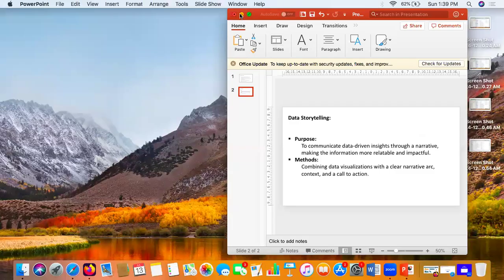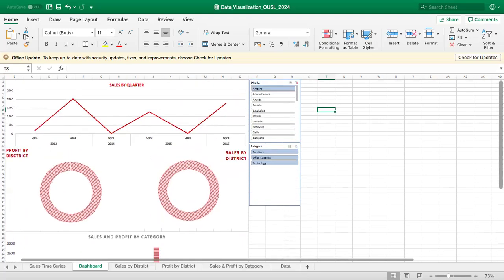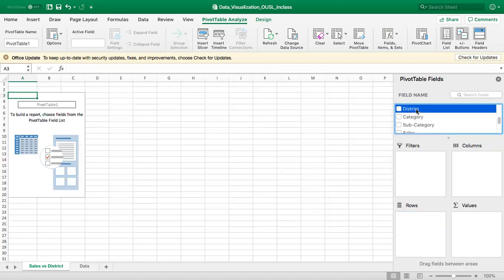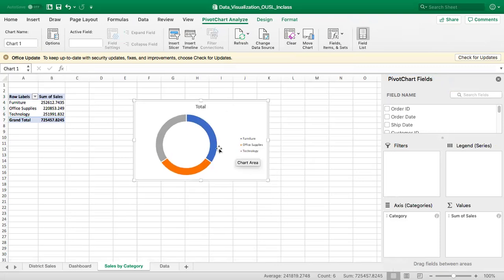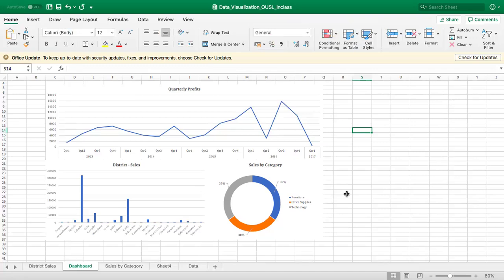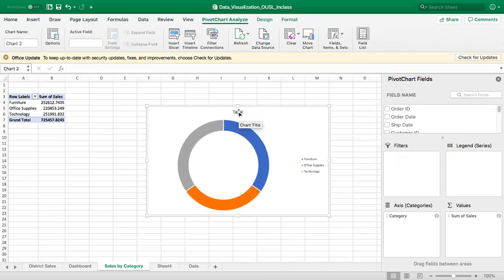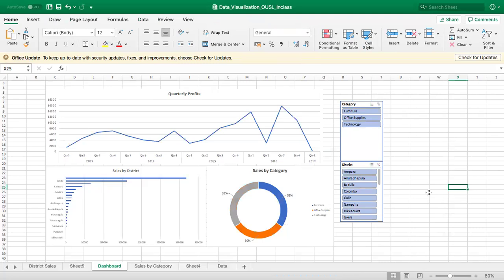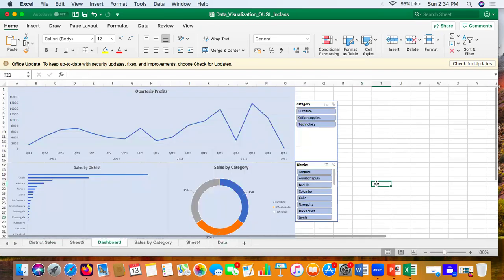MMU5304- Marketing Analytics Day School 2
By Dr. Indra Mahakalanda
13th July 2025